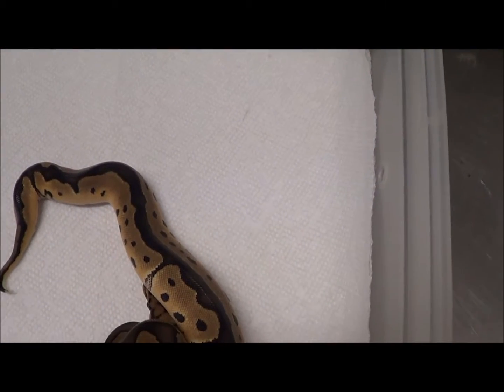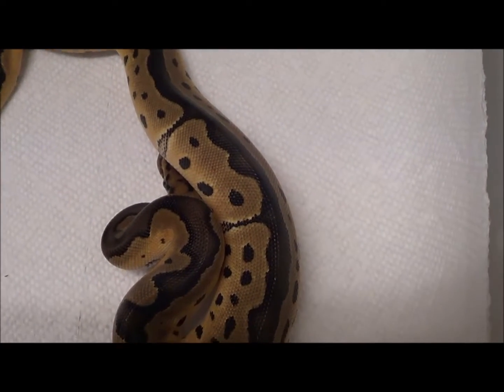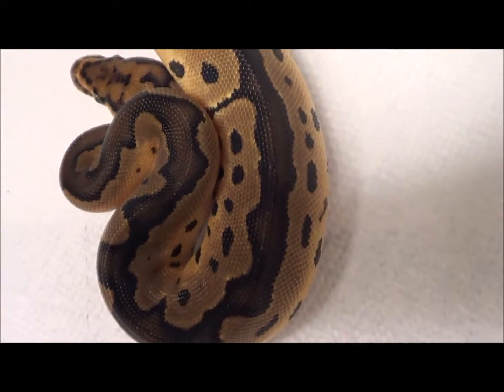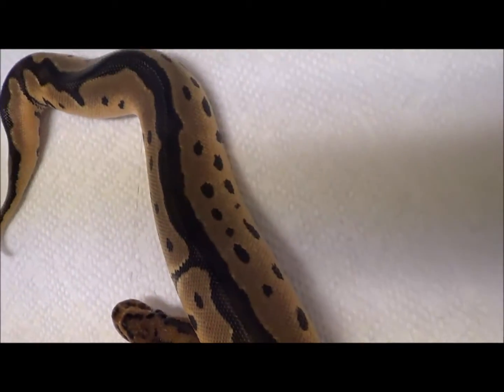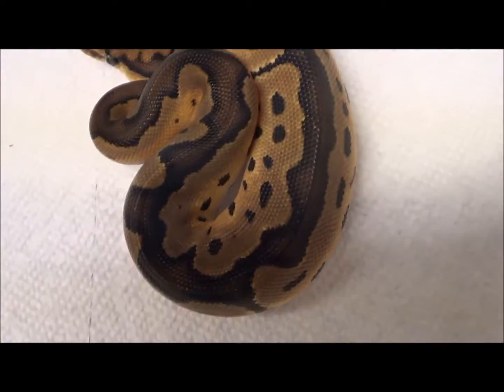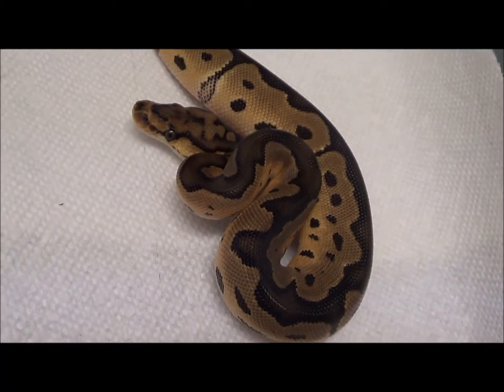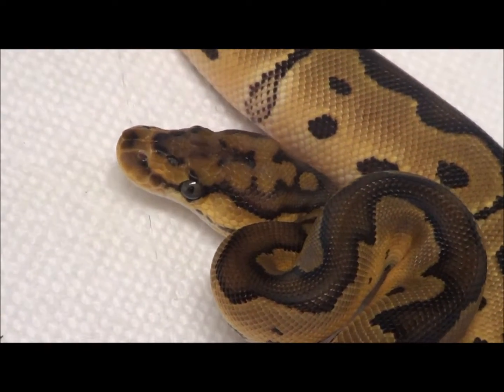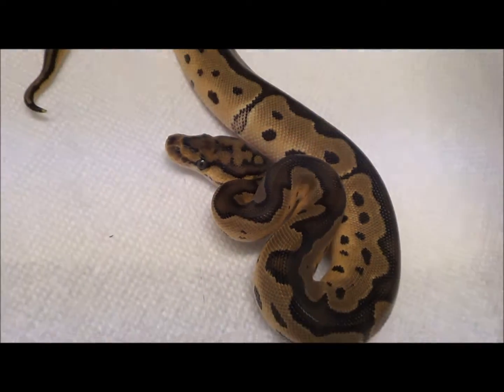2019 1 Female Clown het VPI Axanthic Ball Python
This is a female Clown 100% het VPI Axanthic hatched 7-4-2019, produced from a male Spot Nose het Clown x female VPI Ax Clown breeding.

More powerful pieces to incorporate into your Ax Clown project.

This link will take you directly to my “Available” Ball Pythons on my website, Boa Basement.

Doug Matuszak
Breeding reptiles since 1988 and every year since